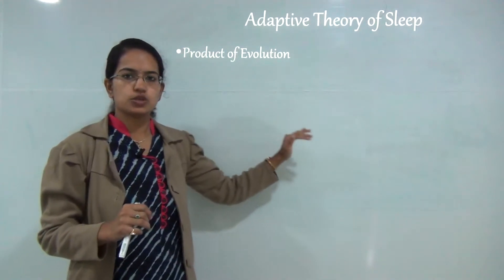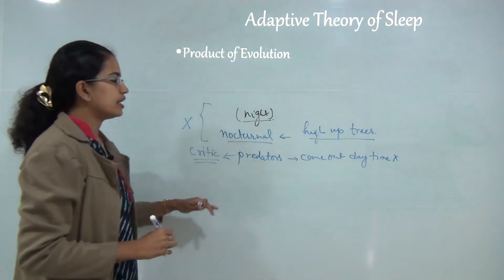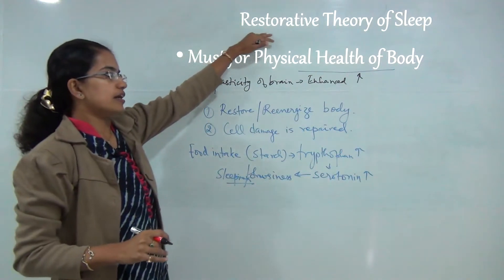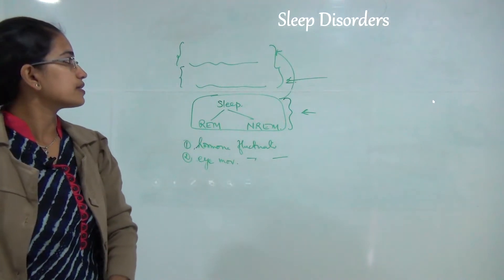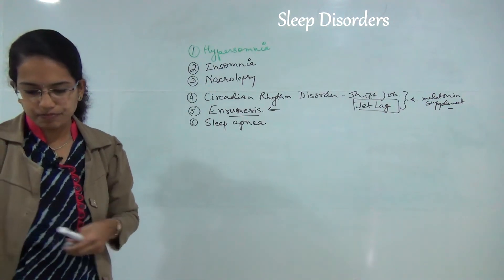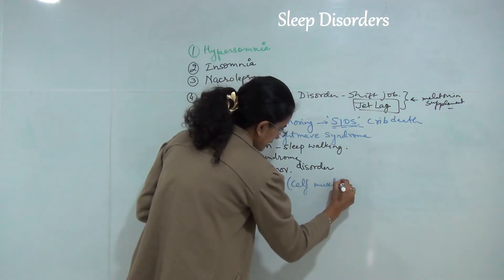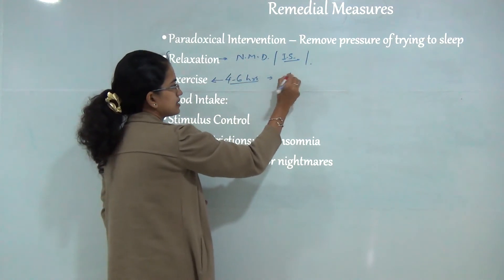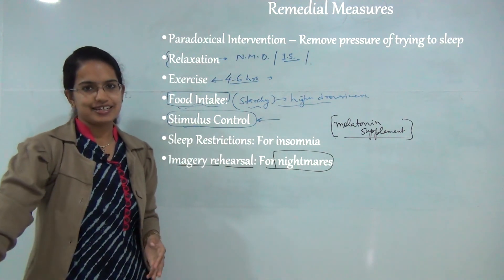3 Theories of Sleep, 11 Sleep Disorders and Remedies (Psychology- Examrace)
Theories of sleep, sleep disorders and remedial measures of sleep disorders are explained by Dr. Manishika Jain.
3 Theories of Sleep are:
1. Adaptative Theory of Sleep
2. Restorative Theory of Sleep
3. Dual Hypothesis of Sleep

Adaptive Theory of Sleep @0:31
Product of Evolution @0:38
Restorative Theory of Sleep @2:23
Must for Physical Health of Body @2:27
Dual Process Hypothesis of Sleep @4:19
Restore Memory @5:40
Refresh Brain @5:51
Sleep Disorders @6:00
Remedial Measures @10:34
Paradoxical Intervention @10:43
Relaxation @11:17
Exercise @11:39
Food Intake @11:48
Stimulus Control @12:15
Sleep Restrictions @12:31
Imagery Rehearsal @13:02